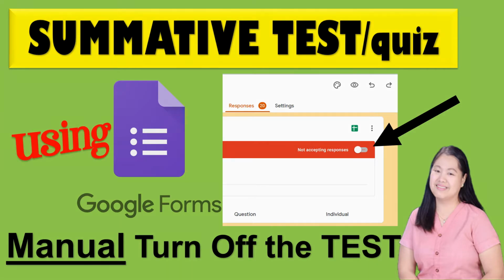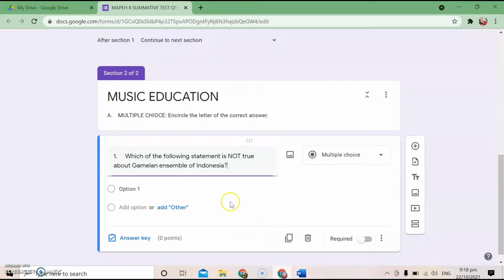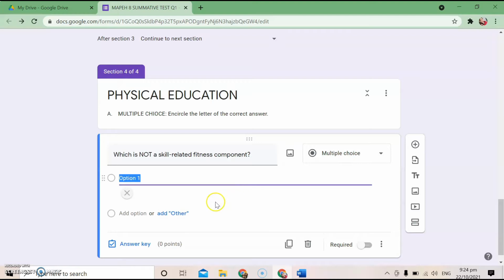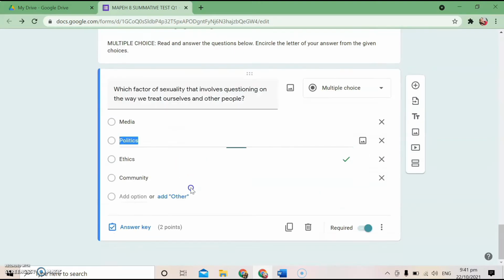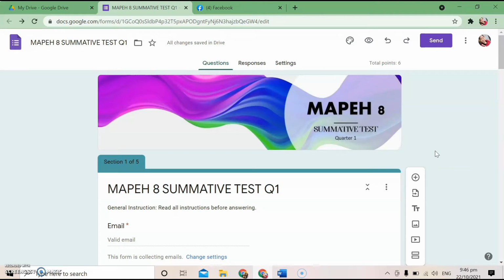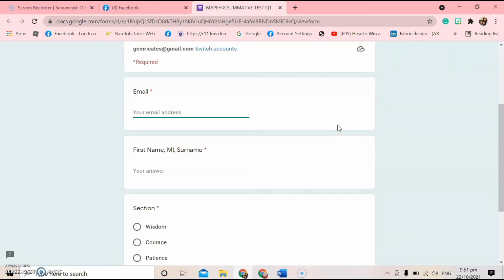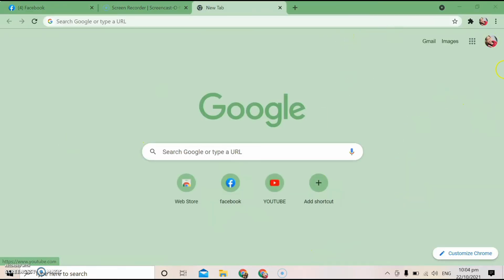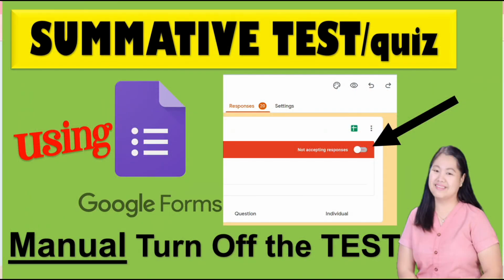SUMMATIVE TEST/QUIZ USING GOOGLE FORMS | MANUAL TURN OFF THE TEST | NOT ACCEPTING RESPONSES ANYMORE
Helloo fellow Teachers! This is Ma'am Gemz I hope po may maitutulong po itong bago kung video tutorial about how to control our Summative Tes/Quiz by MANUALLY TURNINF OFF the GOOGLE FORM.
If you have some comments po please don't hesitate to drop it down in my comment section.

0:42  - Test Making
9:32  - Personalizing/Customizing Test
11:45 - Setting Test
14:00 - Sending Test to Students
17:00  - Turning Off Manually the Test
24:00 - Getting the Test Results

Thank you po.